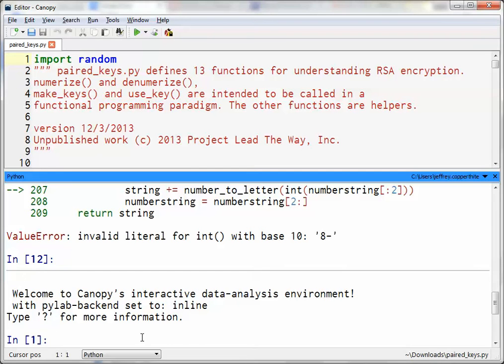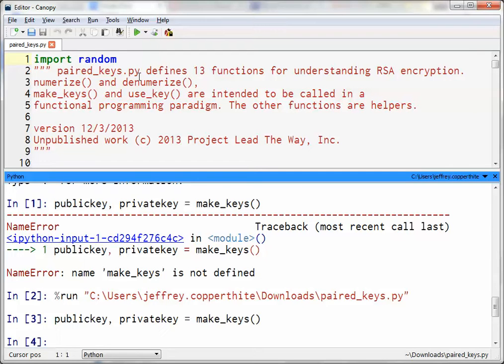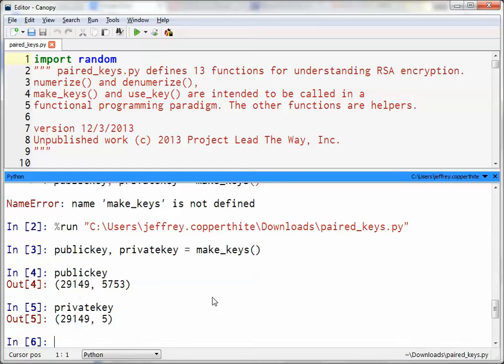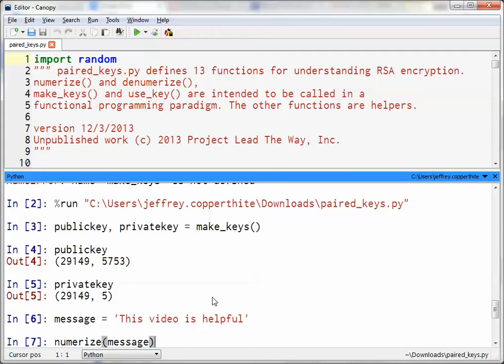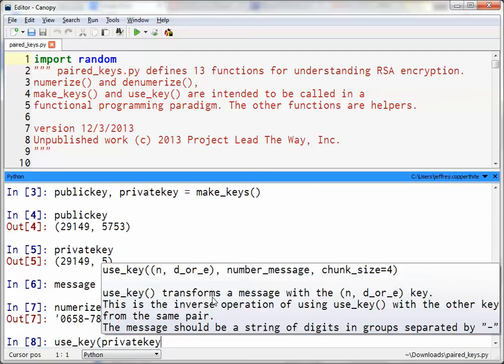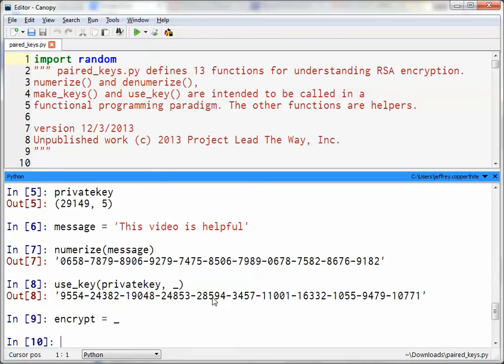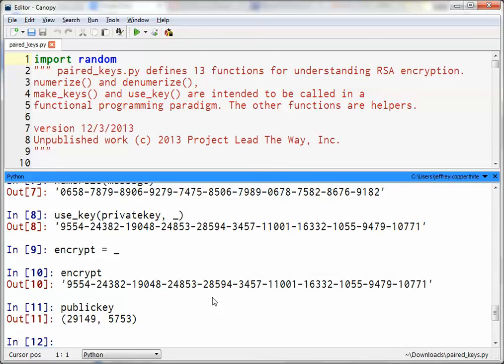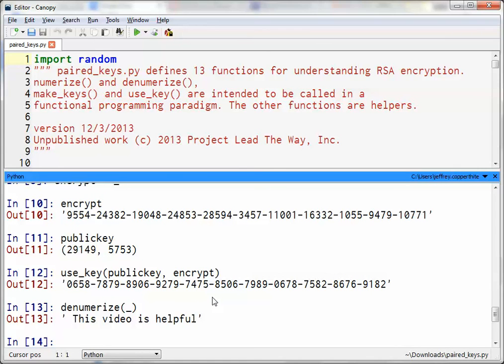2.1.5 CSP PLTW - How to encrypt and decrypt using the paired_keys.py Python Program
How to use the 2.1.5 resources in CSP to do the encryption and decryption process involved in the activity.